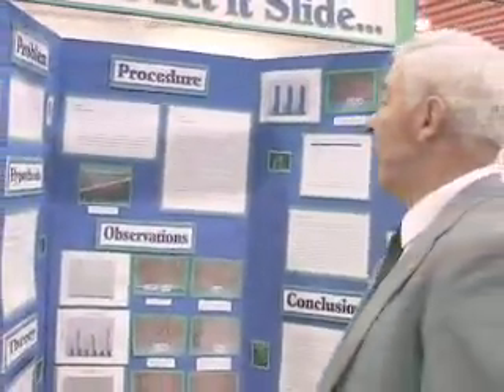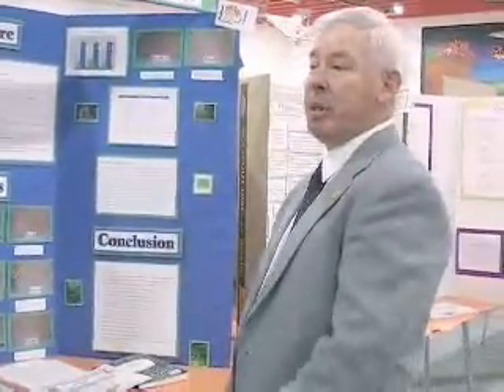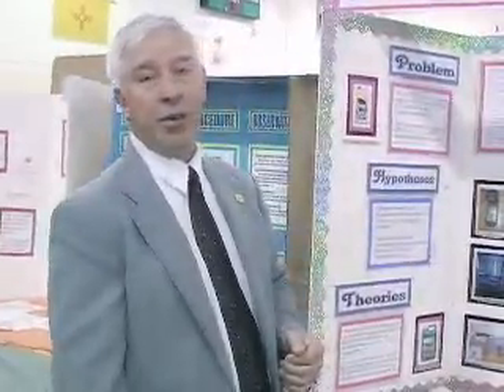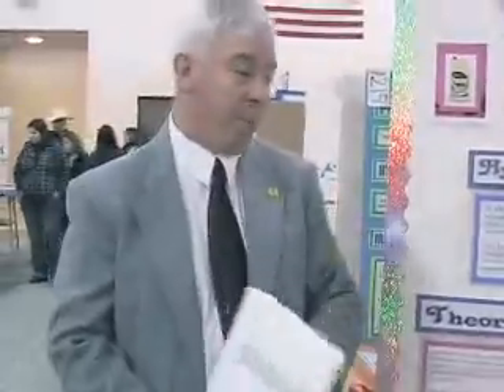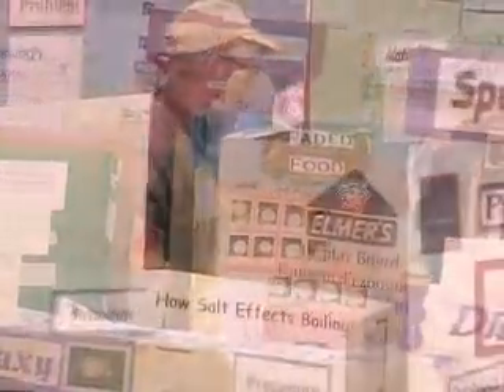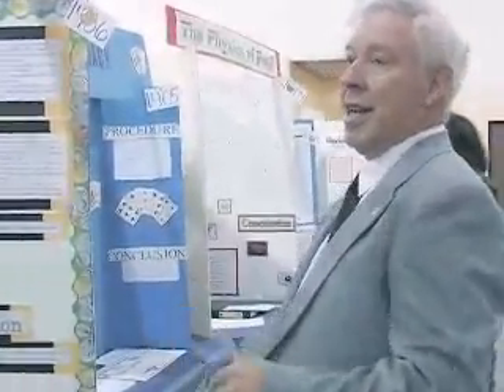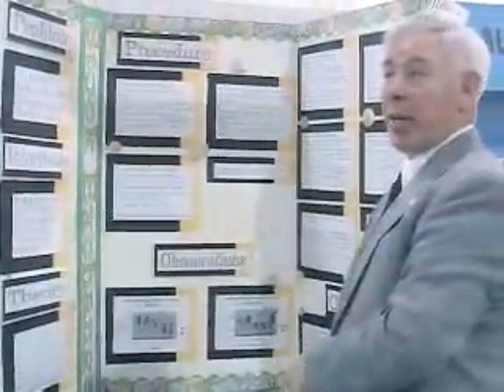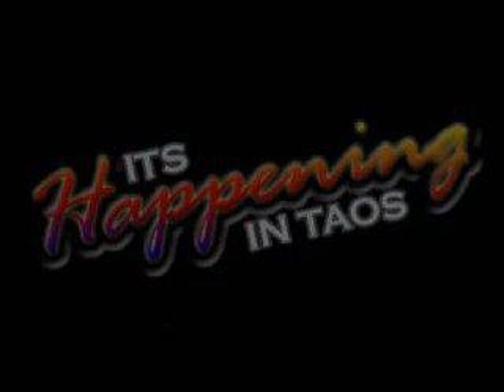Science Fair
503 Taos High & Middle school students participate in local 2007 Science Fair